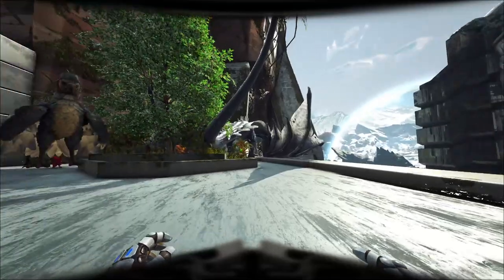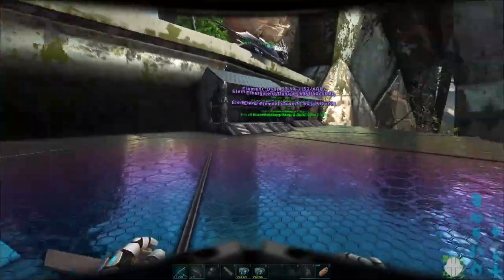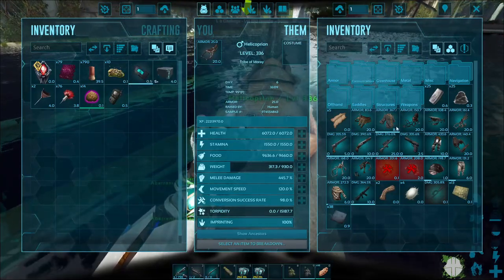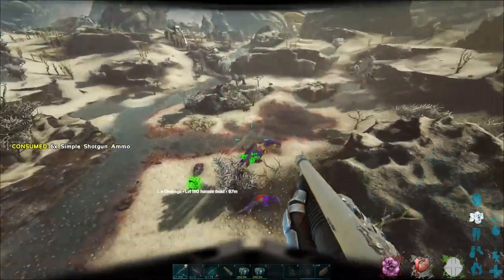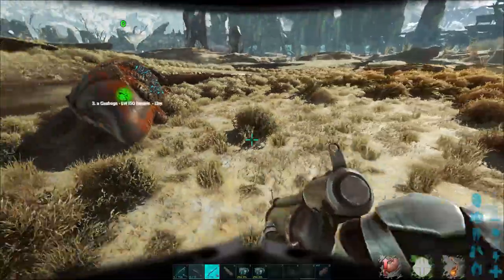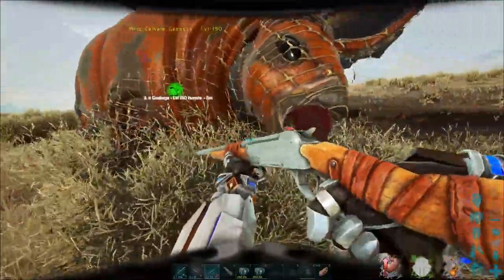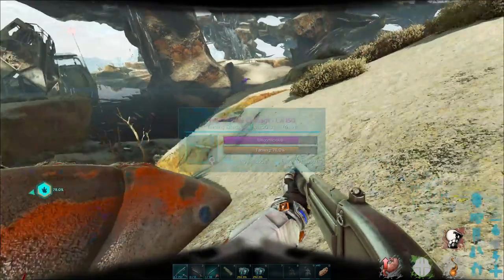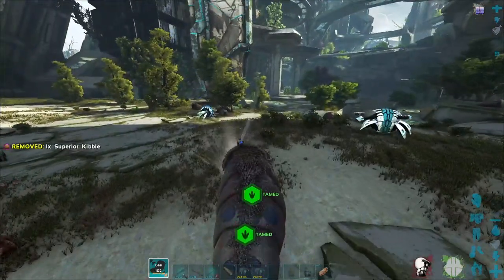I tamed a Gasbag - Ark Survival Evolved [Ep.113 Extinction]